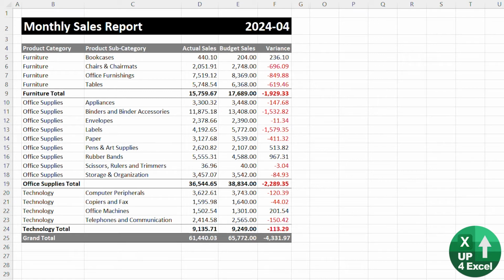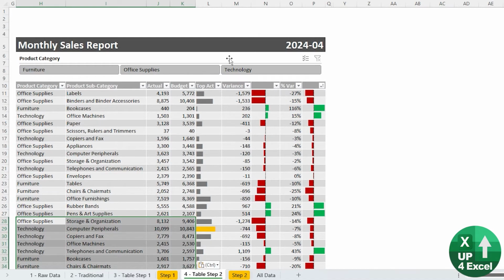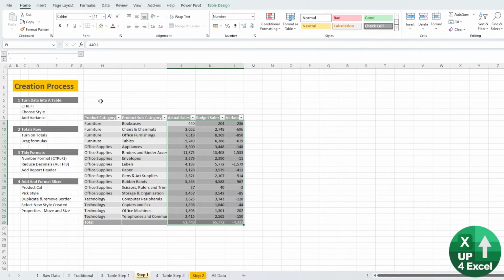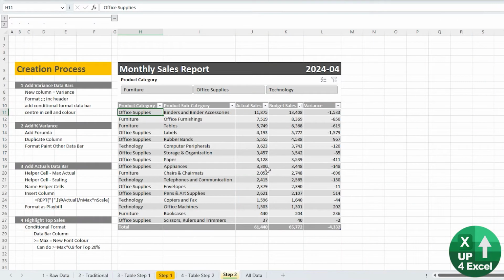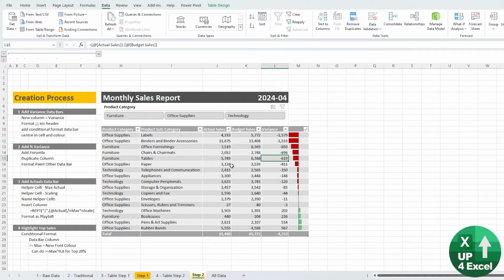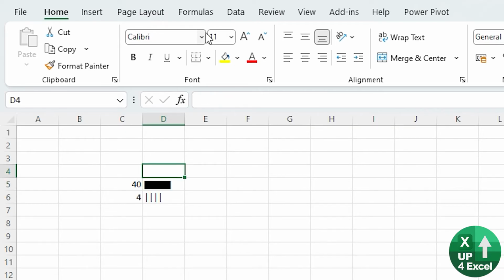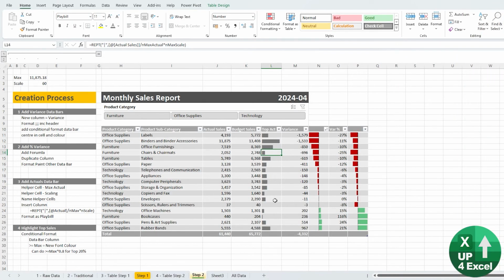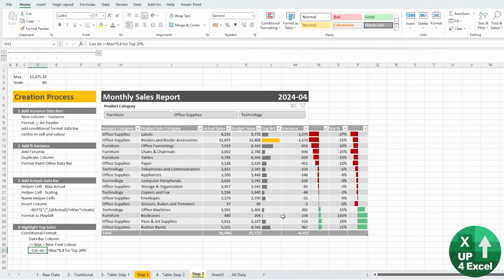From Bland to Brilliant: Transform Mundane Excel Reports into Dynamic Insights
🎯 Learn time-saving techniques that turn static tables into visually stunning, interactive reports, unlocking the power to analyse and present your data like never before. Elevate your Excel skills and transform the way you approach reporting—watch now to witness the magic unfold!

Are you tired of producing lackluster Excel reports that lack flexibility and are prone to errors? Say goodbye to those headaches because in this comprehensive tutorial, I'll show you how to transform your reports into sleek, functional masterpieces that will impress your colleagues and streamline your workflow.

Here's what you'll learn:

1. Creating Dynamic Tables:
   - Learn how to transform your raw data into dynamic tables that can be easily sorted, filtered, and manipulated.
   - Benefit: Increase flexibility and efficiency in data manipulation. Dynamic tables in Excel allow for seamless organization and analysis of data, making tasks such as sorting and filtering a breeze. Whether you're dealing with large datasets or frequent updates, dynamic tables ensure your reports stay up-to-date and adaptable to changes.

2. Adding Variance Calculations:
   - Understand how to calculate variances between actual and budgeted values with precision and accuracy.
   - Benefit: Gain insights into performance discrepancies at a glance. Variance calculations are crucial for assessing deviations from expected outcomes. By accurately calculating and visualizing variances, you can pinpoint areas of improvement or concern in your data, enabling informed decision-making and proactive management.

3. Implementing Conditional Formatting:
   - Discover how to use advanced conditional formatting techniques to highlight key data points, such as maximum sales figures, outliers, and trends.
   - Benefit: Quickly identify outliers and trends within your data. Conditional formatting allows you to visually emphasize important data patterns, trends, and anomalies, making it easier to spot critical insights at a glance. With customizable formatting rules, you can tailor the appearance of your data to suit your specific analytical needs, enhancing clarity and readability.

4. Utilizing Data Bars for Visual Representation:
   - Master the art of creating visually appealing data bars to represent numerical values, providing intuitive visual cues for data interpretation.
   - Benefit: Enhance data interpretation and presentation. Data bars offer a compelling visual representation of numerical values, allowing for quick and intuitive comparisons across data points. By incorporating data bars into your reports, you can effectively communicate trends, patterns, and relative magnitudes, enhancing the impact and clarity of your data visualizations.

5. Incorporating Slicers for Enhanced Interactivity:
   - Learn how to leverage slicers to enhance interactivity and enable dynamic filtering of data, empowering users to explore and analyze data more efficiently.
   - Benefit: Improve user experience and data exploration capabilities. Slicers provide an intuitive and user-friendly interface for filtering data, allowing users to interactively explore different subsets of data with ease. By incorporating slicers into your reports, you can enhance user engagement, facilitate data exploration, and empower users to uncover valuable insights effectively.

By following these actionable steps and mastering these advanced Excel techniques, you'll transform your Excel reports from mundane to magnificent in no time. Say goodbye to tedious manual formatting and hello to streamlined, error-free reporting. With these newfound skills, you'll not only save time but also empower yourself to make data-driven decisions confidently.

Don't settle for mediocrity in your Excel reports any longer. Join me on this journey to Excel mastery, where efficiency and effectiveness reign supreme. Let's unlock the full potential of your data together!

1. How can Excel reports be made more flexible?
2. What methods are used for calculating variances in Excel?
3. How is conditional formatting applied in Excel?
4. What advantages do data bars offer in Excel?
5. How can Excel reports be enhanced with slicers?
6. What are some advanced Excel techniques for reporting?
7. What steps can be taken to streamline Excel workflow?
8. How can the visual appeal of Excel reports be improved?
9. What is the process for using dynamic tables in Excel?
10. How can Excel reports be optimized for insights?
11. What are some efficient Excel data manipulation tips?
12. How are common Excel reporting challenges addressed?
13. What strategies are employed to customize Excel reports for better presentation?
14. How are Excel data analysis techniques simplified?
15. What shortcuts are available in Excel for faster reporting tasks?